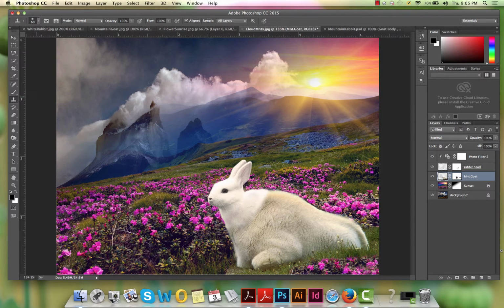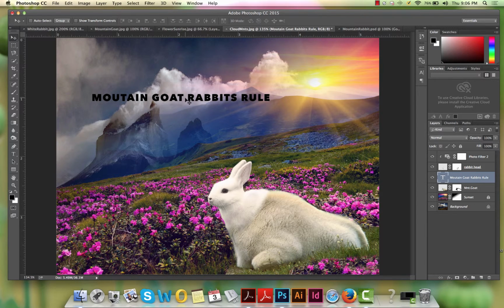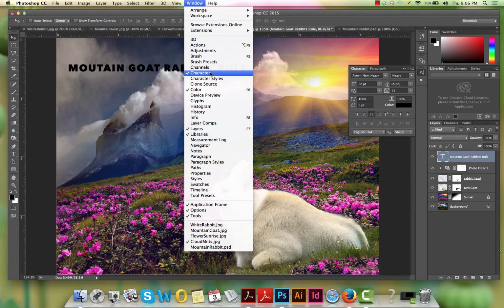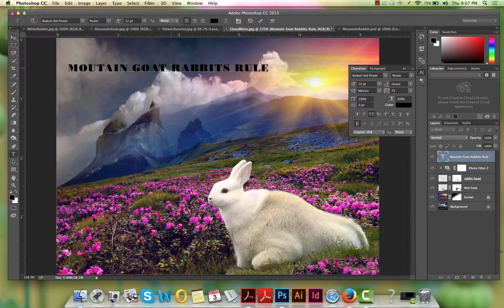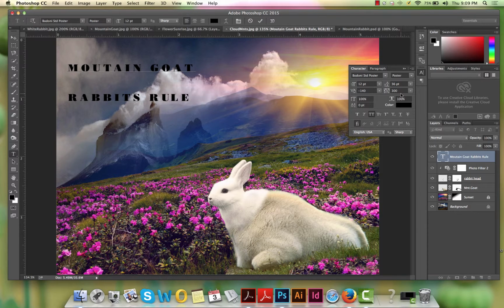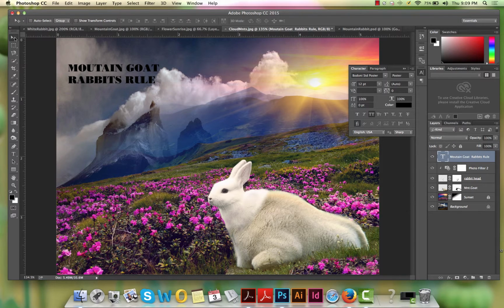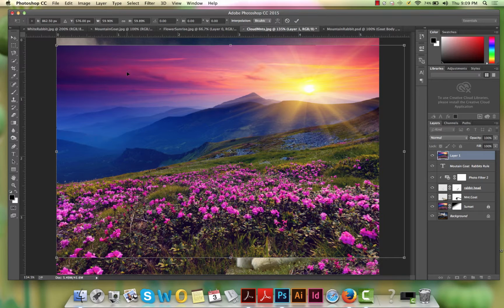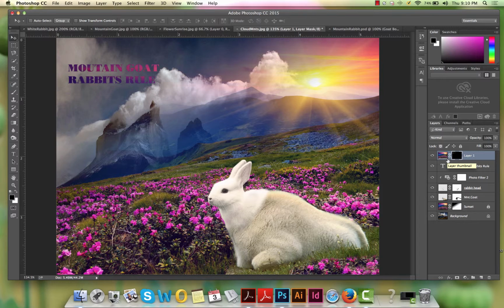CC_Ps_MountainGoatTYPE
Table of Contents:

05:06 - Marker